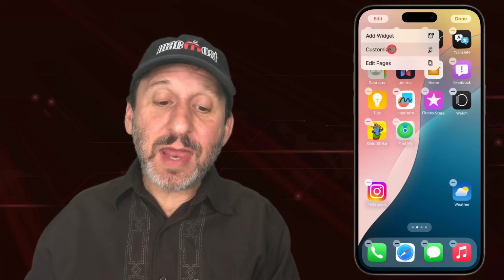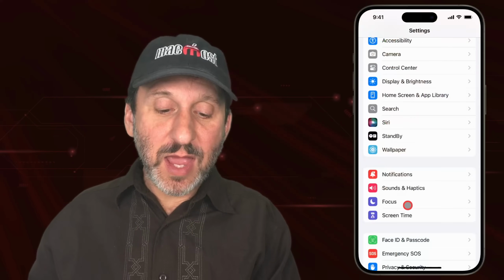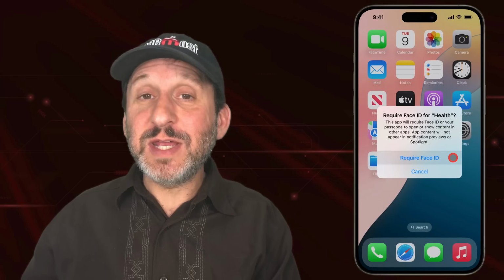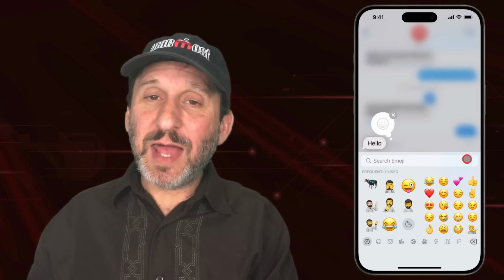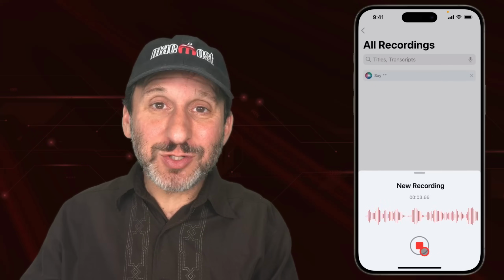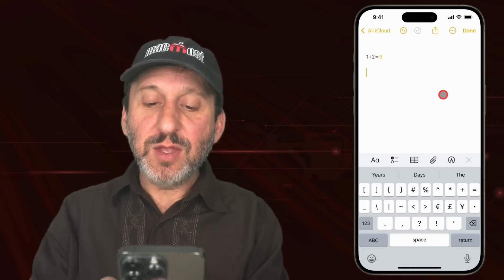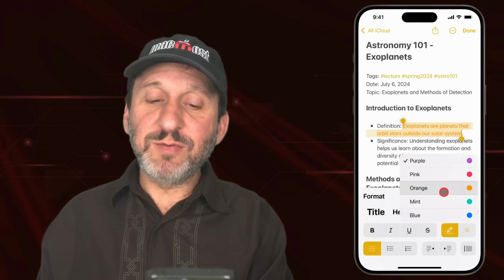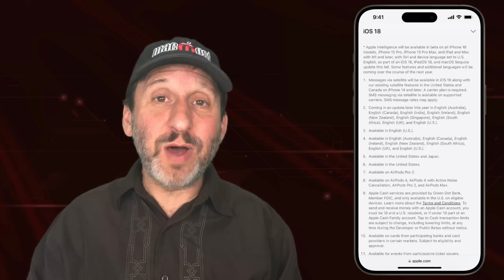12 New Things To Try In iOS 18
iOS 18 for the iPhone has a lot of new features even before we get to Apple Intelligence. Try some new Home Screen looks, lock apps, schedule messages, do math in Notes and much more.

My new course on macOS Sequoia is now available! Read more about it and view sample lessons

00:00 Intro
00:16 1. Place Home Screen Icons Anywhere
00:37 2. Tint the Home Screen
01:09 3. Replace the Flashlight Button
01:46 4. Lock Apps
02:26 5. Add More To Control Center
02:50 6. Tap Back With Emoji and Stickers
03:13 7. Schedule Messages
03:30 8. Passwords App
03:42 9. Voice Memos Transcripts
04:18 10. Math In Notes
04:55 11. Highlight In Notes
05:08 12. Take a Hike
05:42 Feature Requirements